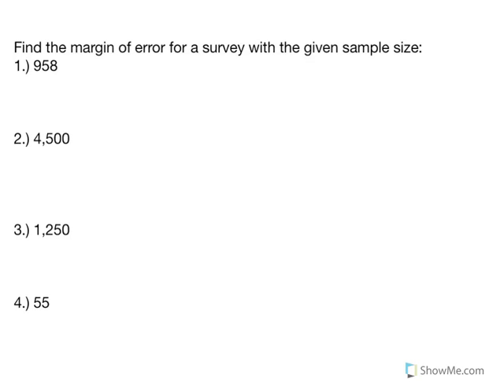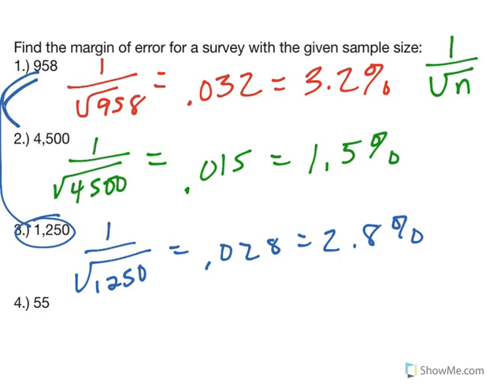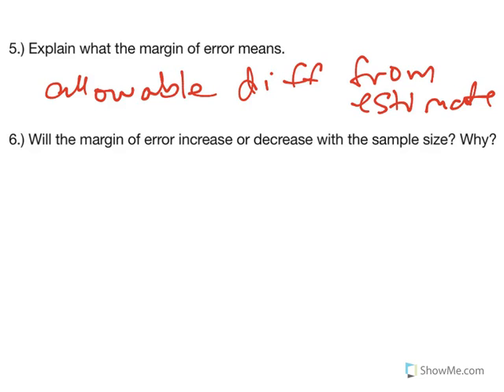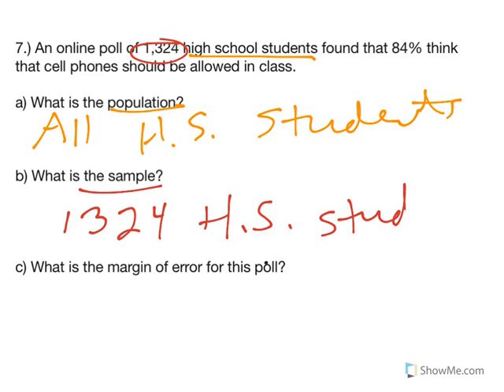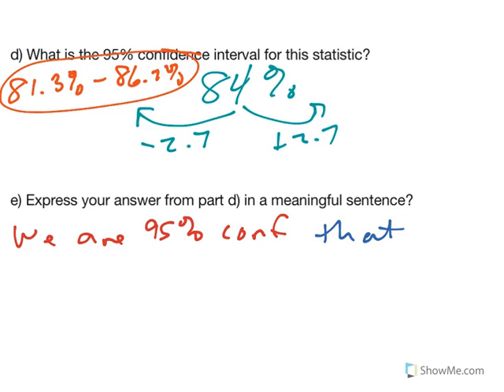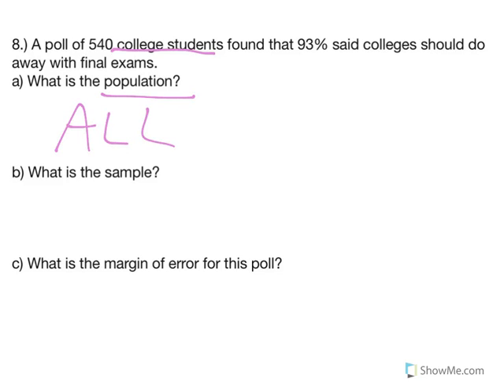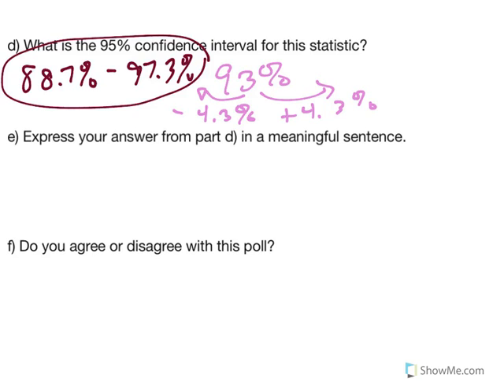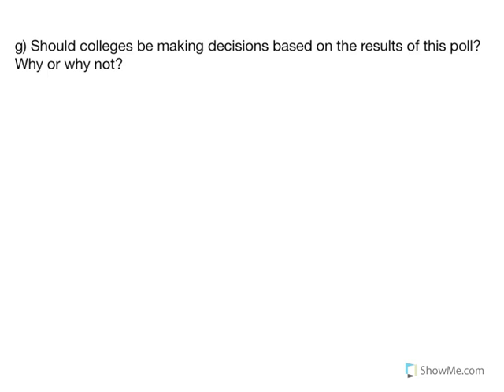p. 371 Margin of Error